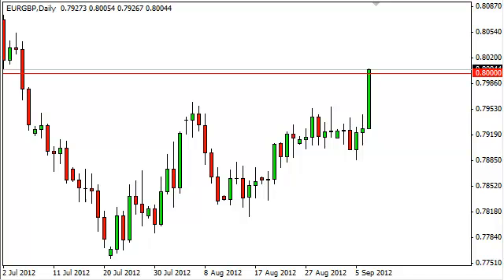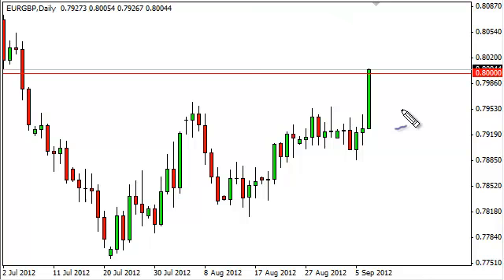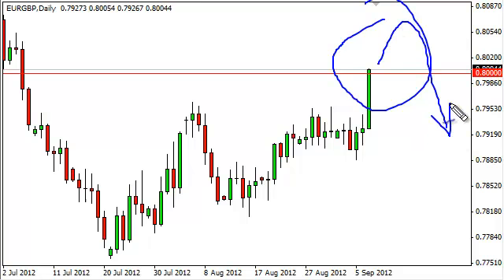EUR/GBP Technical Analysis for September 10, 2012 by FXEmpire.com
- September 10, 2012 currency daily technical analysis for the EUR/GBP pair.